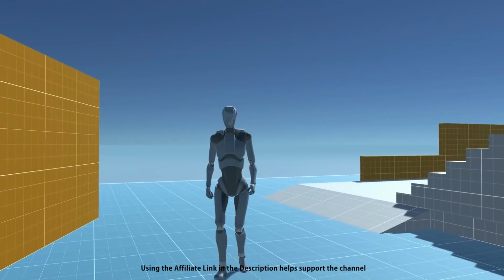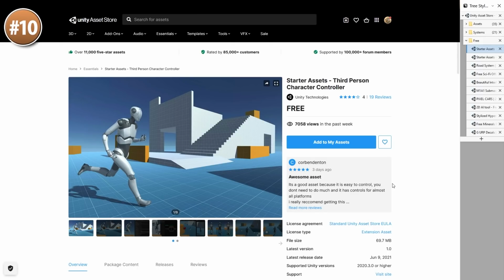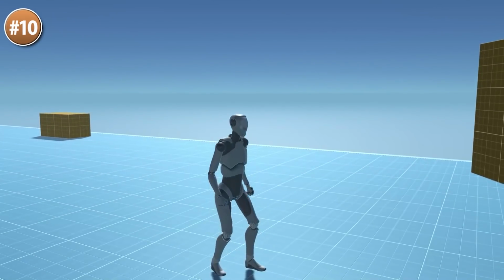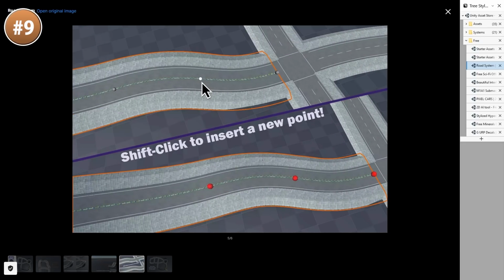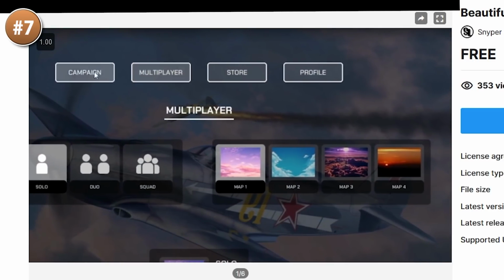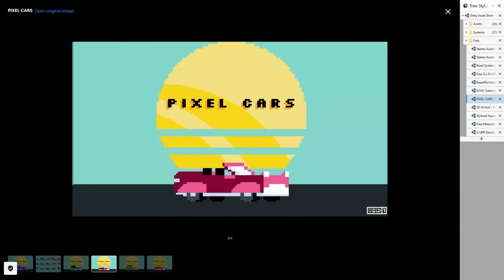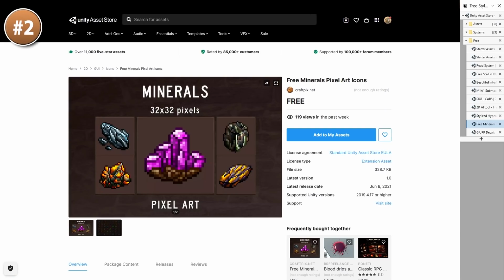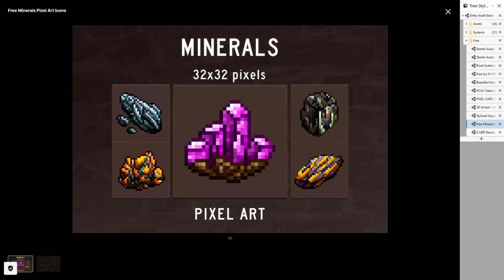TOP 10 FREE NEW Assets JULY 2021! | Unity Asset Store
💬 TOP 10 FREE NEW Assets released in JULY 2021 on the Unity Asset Store!